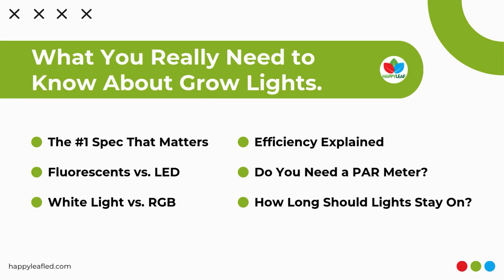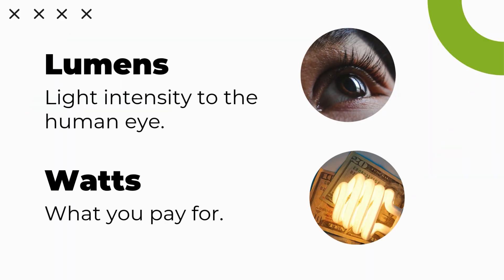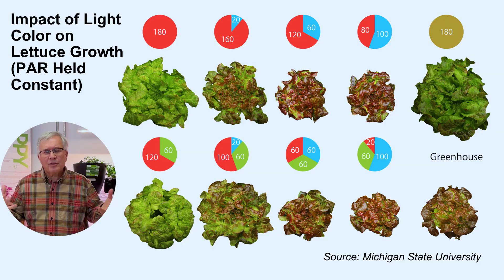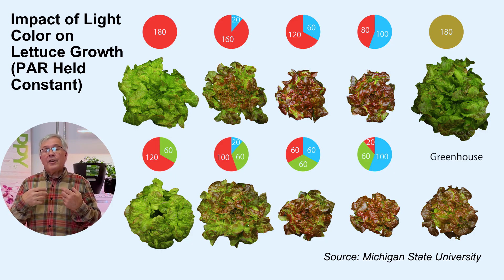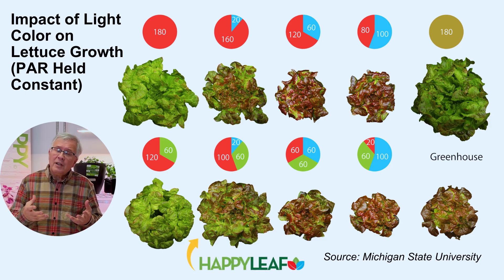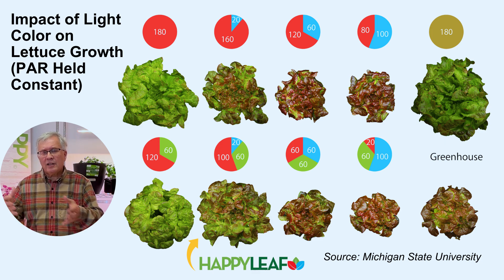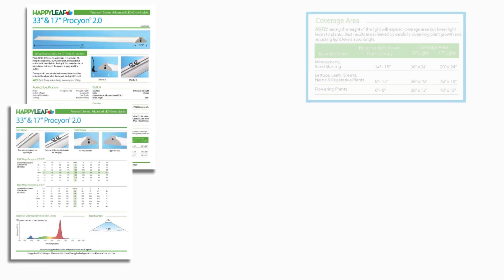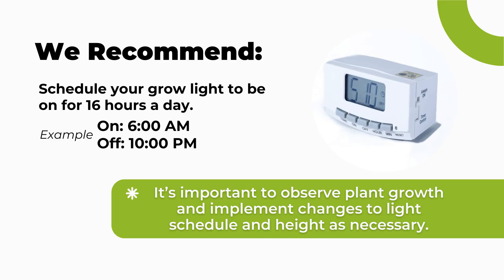Buying Grow Lights? Here Are the Specs That Matter to Your Plants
Buying grow lights can feel overwhelming. Watts, lumens, PAR, spectrum ratios… but which specs actually help your plants thrive indoors?

At Happy Leaf LED, we believe indoor gardening should be empowering, not confusing. In this video, engineer and co-founder Vic Zaderej reveals the key grow light specs that truly impact plant growth, so you can grow smarter, stronger, and more confidently.

00:00 The #1 Spec That Matters
01:26 Fluorescents vs. LED
02:46 White Lights vs. RGB
03:32 Efficiency: The Tech and The Takeaway
04:50 Do I Need a PAR Meter?
05:23 Light Schedule
05:58 Conclusions

The right grow lighting makes all the difference. At Happy Leaf LED, we build ours in the USA, for performance, longevity, and results you can trust.